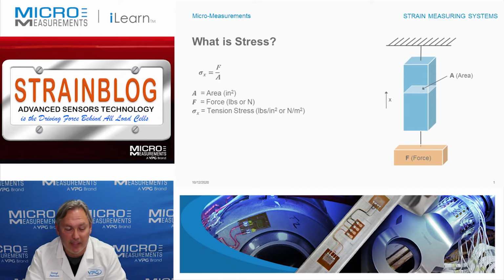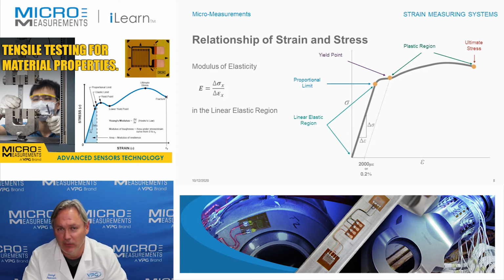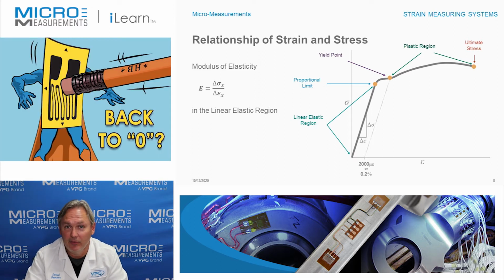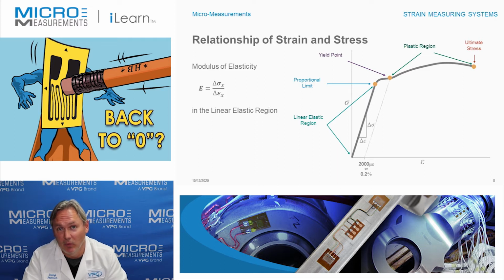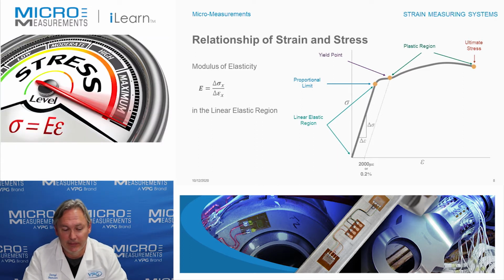Let’s Start With The Basics. What is Stress?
Stress:
The force acting across a unit area in a solid material in resisting the separation, compacting, or sliding that tends to be induced by application of forces.

The use of strain gages to measure the strain and calculate the induced stress has been long recognized as a way to predict the long term performance of a product under stress.

In this iLearn video, Darryl explains what is stress.